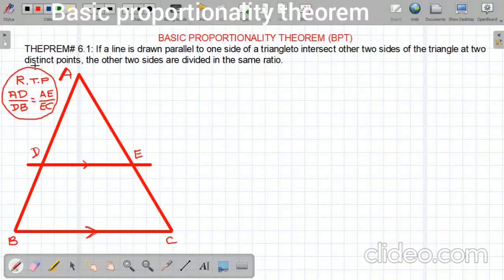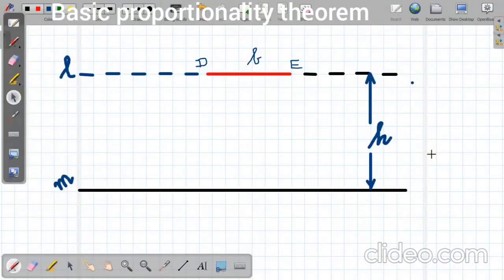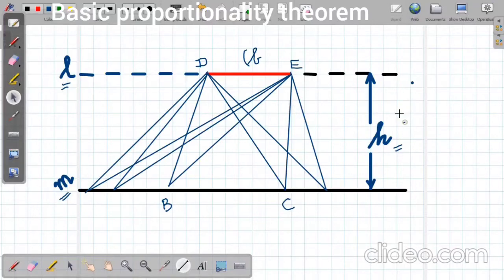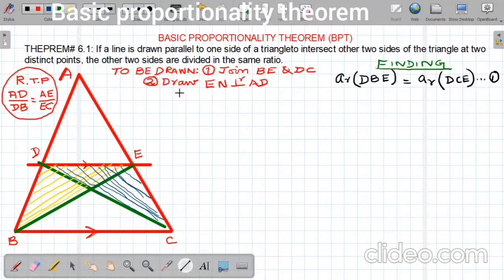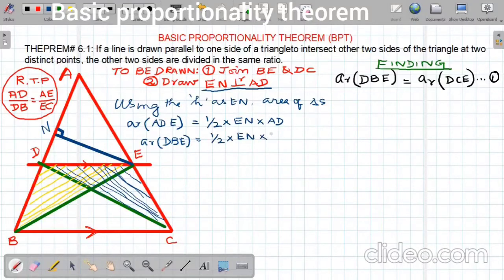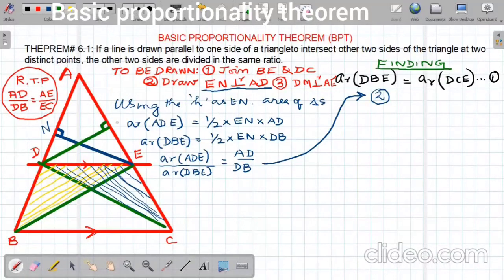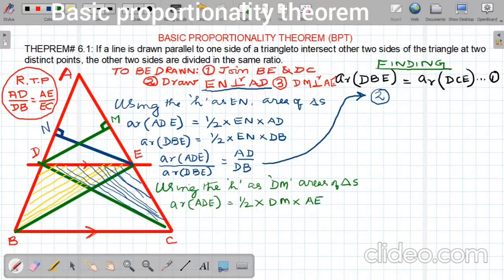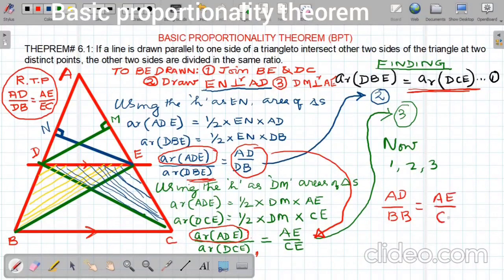Basic proportionality Theorem (BPT)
10 th Std, Maths, NCERT, Triangles, Theorem # 6.1, Thales Theorem